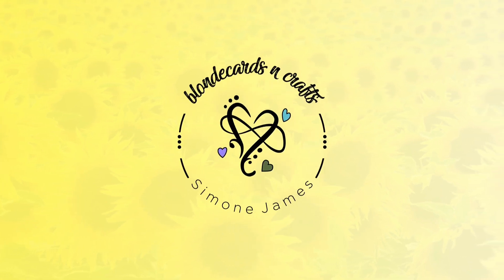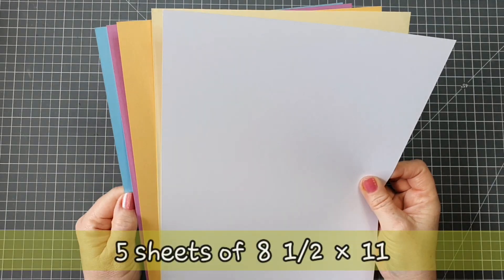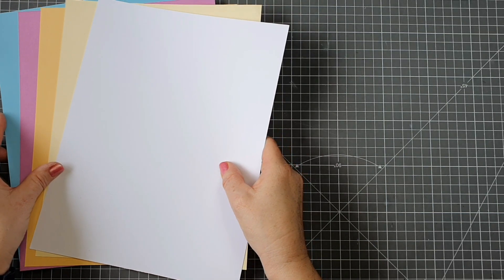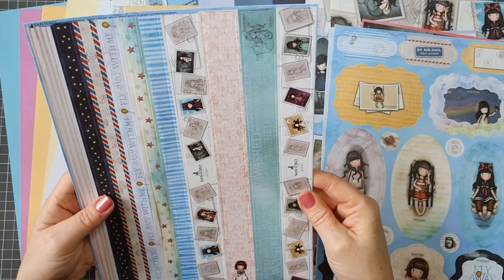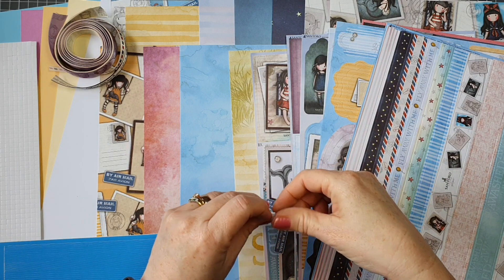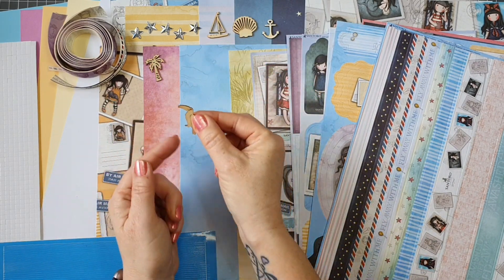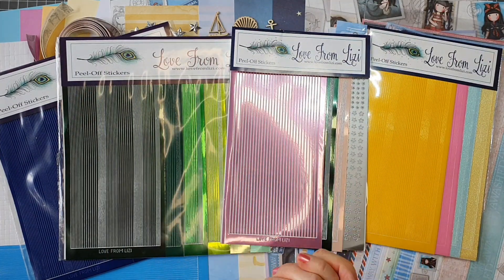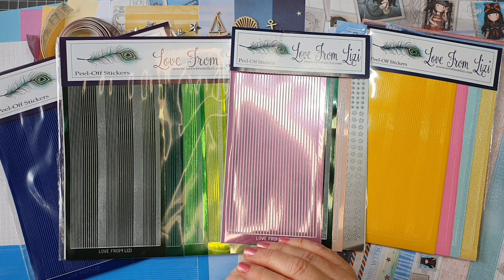Unboxing | Love from Lizi | August Card Kit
Hello crafter.
In this video we will be looking at the contents of the @LoveFromLiziChannel August 2022 card kit.

Here are links to Lizi's website.
Love From Lizi subscription kit:
In Europe Lizi charges £32 per month for the kit including shipping, and as a subscriber you won't pay anymore shipping to add anything to your kit box.
Love From Lizi send everything tracked so you can follow your box on its journey and you know it won't get lost in the postal service.
A retail breakdown value of the kit is approximately £52 and as a subscriber the kit is charged at £22. ❤️❤️❤️